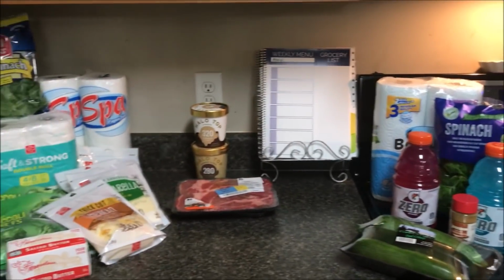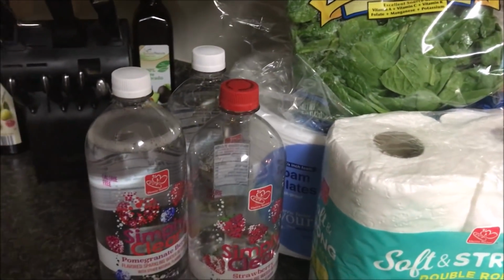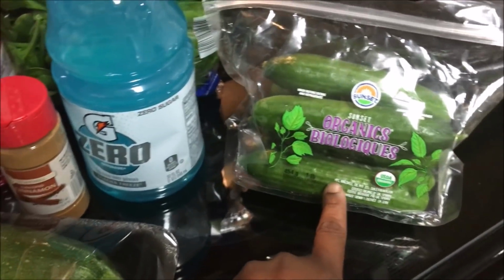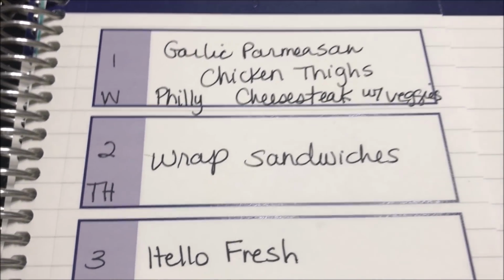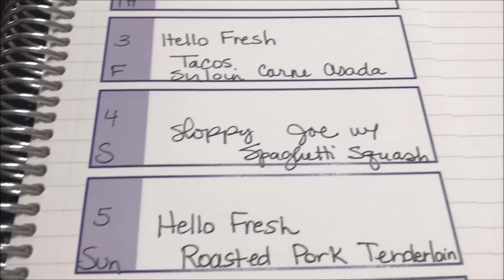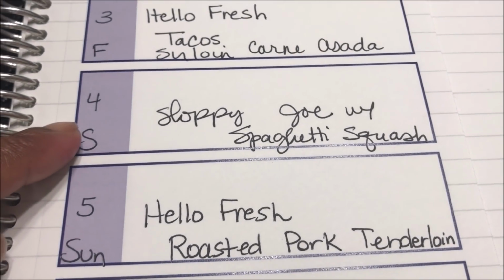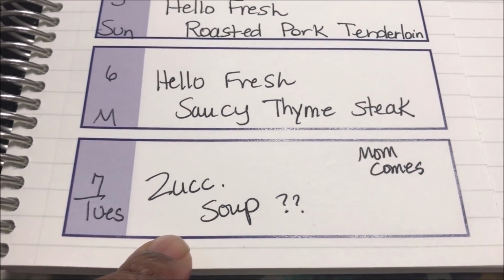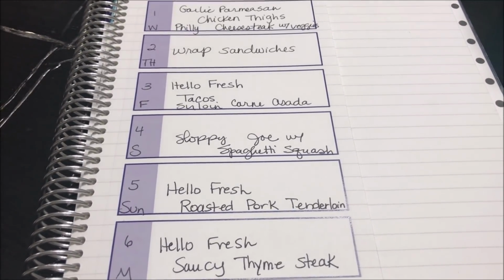Weekly Grocery Haul & Meal Plan || Keto Friendly Stock Up || SURPRISE Hello Fresh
Hey yall.  The kids and I really did not need a lot this week as far as food is concerned but we went ahead and stocked up on the things we use the most in our keto kitchen.  We were also surprised with Hello Fresh.  What???  Yes that is right.  Someone gifted us with some meals.  If you are interested in Hello Fresh there is a link below that will get you $40 off.  We hope you enjoy the video and thank you so much for stopping by.  Blessings to you.  XOXO

**By using this link you will be signing up for $40 off of your FIRST box of HelloFresh meals AND my family WILL receive a referral credit.  Thank you so much for helping out our family in this way.  PLEASE do not feel obligated to sign up.  It is not a requirement to be a part of our community.  However every little bit blesses us.  Thanks bunches and we hope you enjoy.

Drop us a line here:
Shakema 1mom